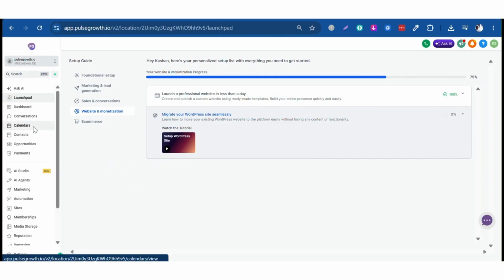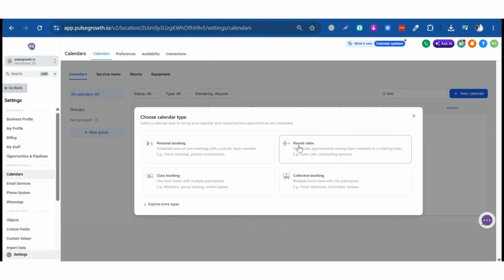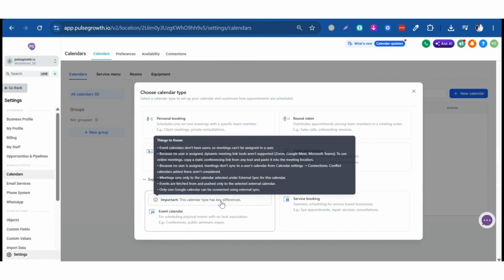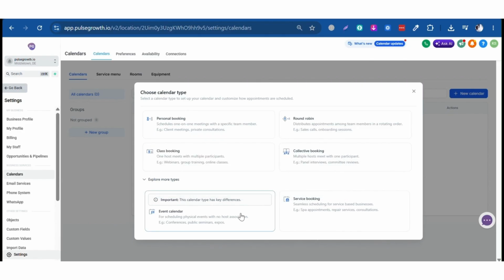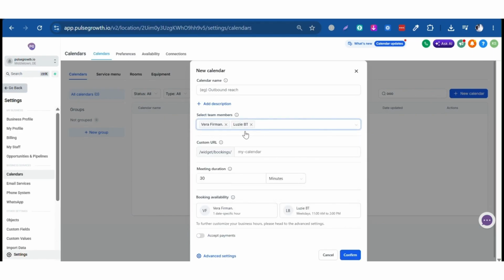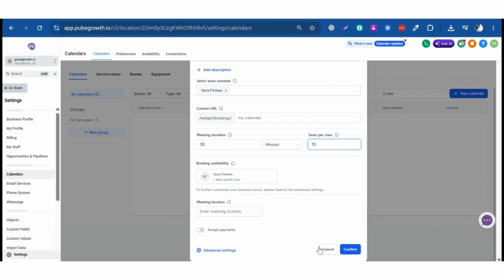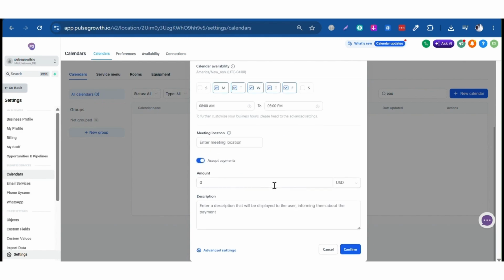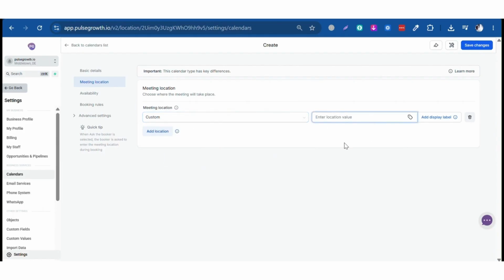Pulse Growth Calendar Types Explained | Which Calendar Should You Use?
Not sure which Pulse Growth calendar type is right for your business?

In this step-by-step tutorial, we explain all the calendar types available inside Pulse Growth, what makes each one different, and when you should use them.

You’ll learn about:

📅 Personal Booking Calendar — for one-on-one appointments
🔄 Round Robin Calendar — automatically distributes bookings across your team
👥 Class Booking Calendar — for one host with multiple participants
🤝 Collective Booking Calendar — for meetings requiring multiple hosts
🎟️ Event Calendar — for seminars, conferences, workshops, and physical events
💼 Service Booking Calendar — for businesses offering multiple bookable services

We’ll also cover how to assign team members, set class capacity, collect payments during booking, configure meeting locations, add conferencing links, and customize advanced calendar settings.

By the end of this video, you’ll know exactly which PulseGrowth calendar to choose for your scheduling needs.